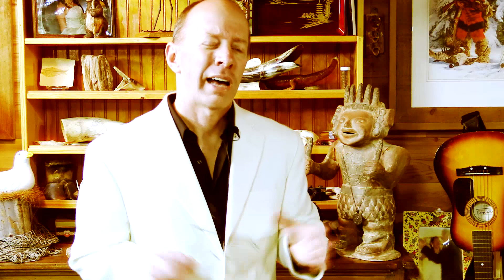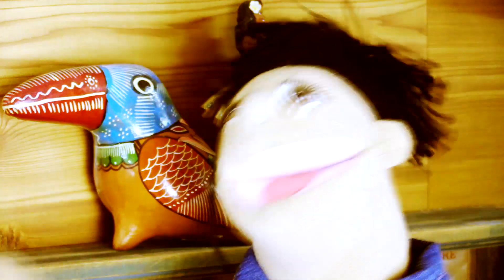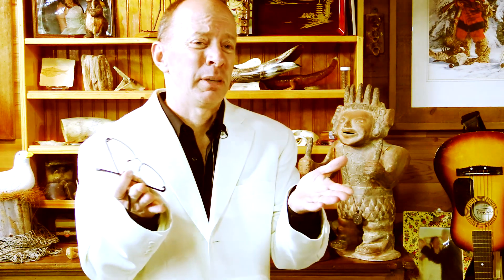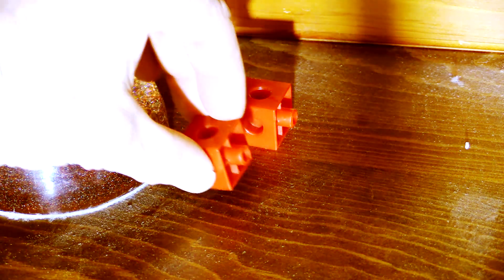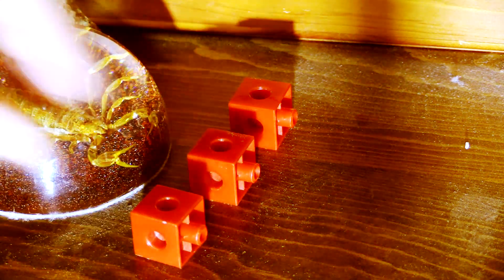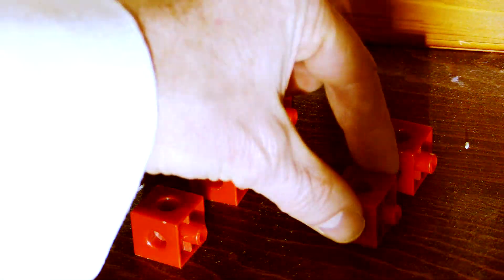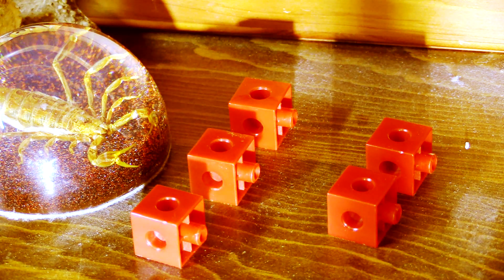Maria's Math Problems Episode 1 - Telenovela - Solving Simple Addition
In this weeks exciting episode of Maria's Math Problems, Maria must solve a simple addition problem.

My videos are made for kids, teachers, and family. I have addition, subtraction, graphing, 3D Shapes, and Language Arts educational videos.

Playmegs Magnetic BLocks Stem toys